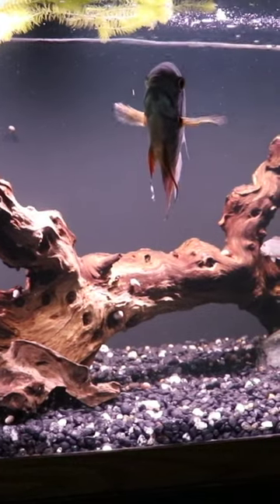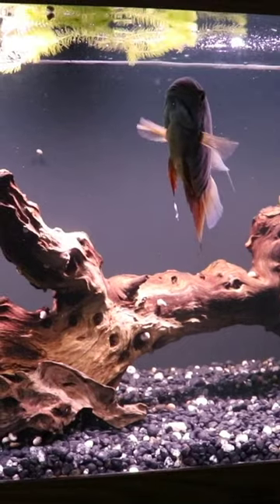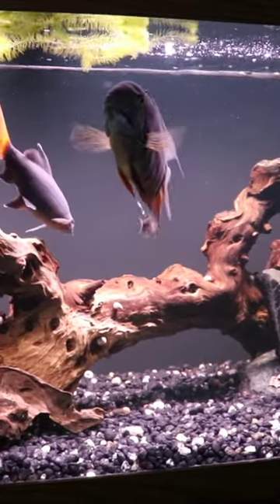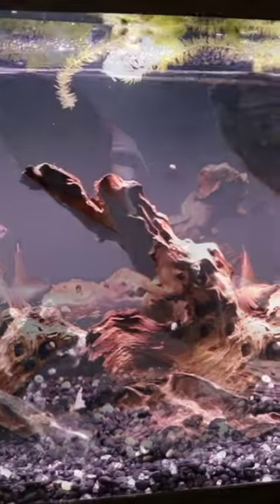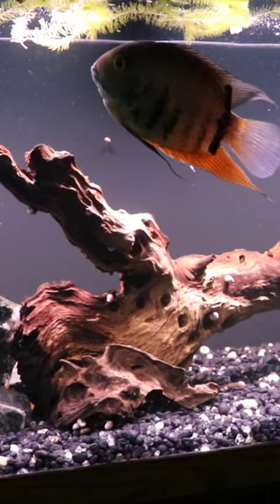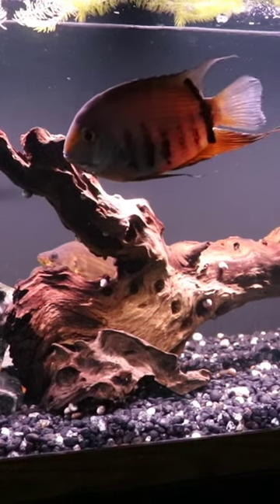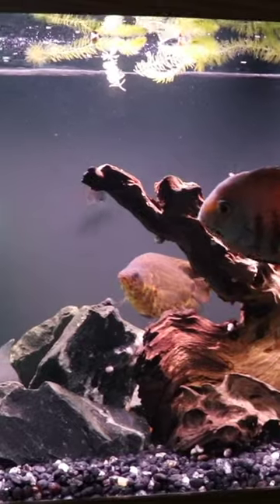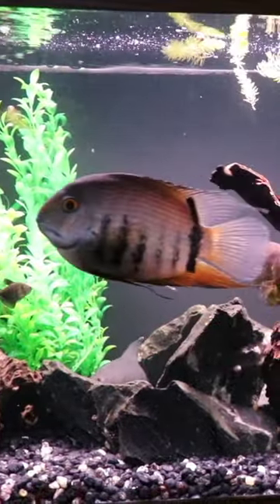Meet The Green Severum